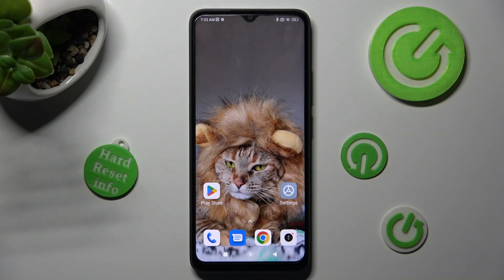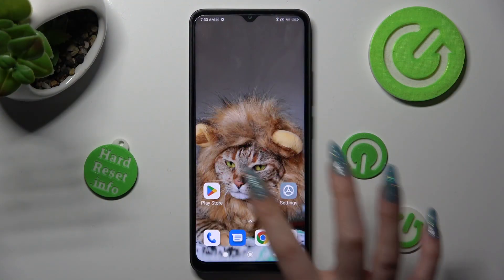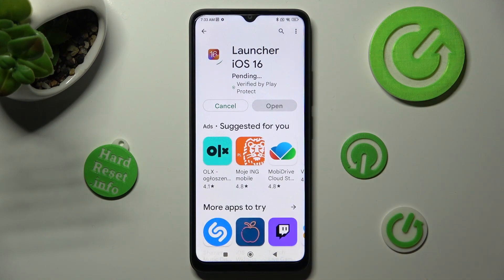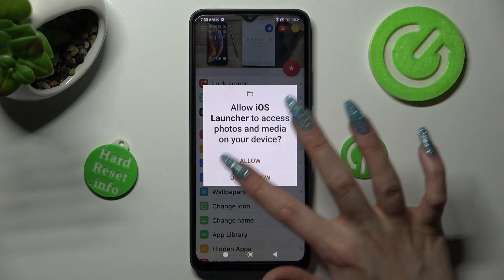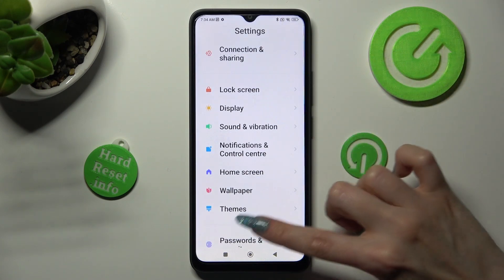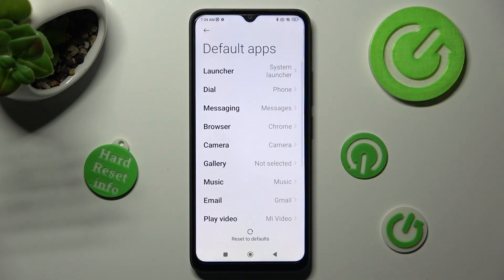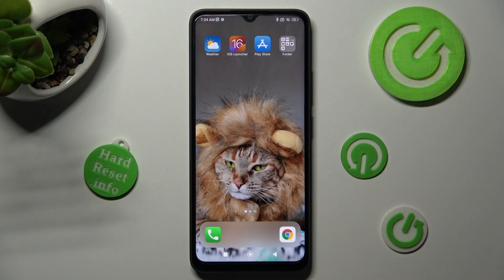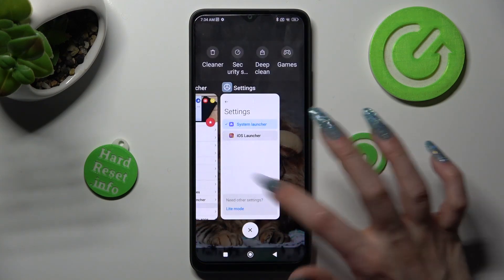How to Download and Apply iOS Launcher on XIAOMI Redmi A1 Plus- Install Launcher iOS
Find out more info about XIAOMI Redmi A1 Plus:
With an iOS launcher, you can give your Android device a fresh new look and feel, complete with the iconic iOS home screen and app icons. Now, we will show you how to download and iOS launcher on XIAOMI Redmi A1 Plus. Whether you're a big fan of the iOS interface or just looking for a change, our instructions will help you apply an iOS launcher on your XIAOMI Redmi A1 Plus with ease.

How to install iOS launcher on XIAOMI Redmi A1 Plus? How to download iOS launcher on XIAOMI Redmi A1 Plus? How to apply iOS launcher on XIAOMI Redmi A1 Plus?